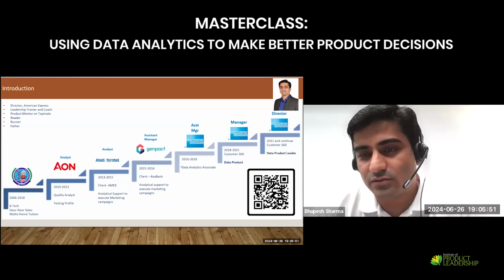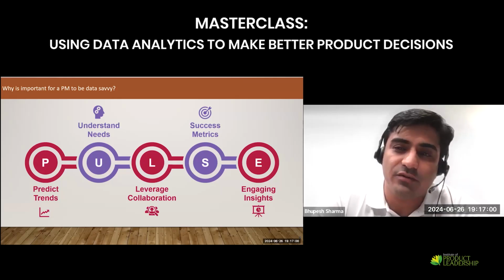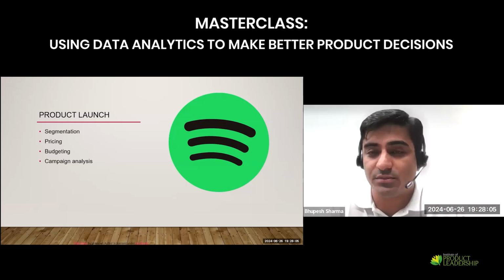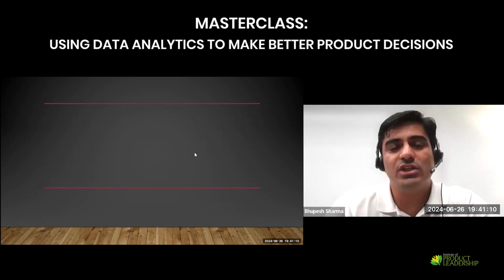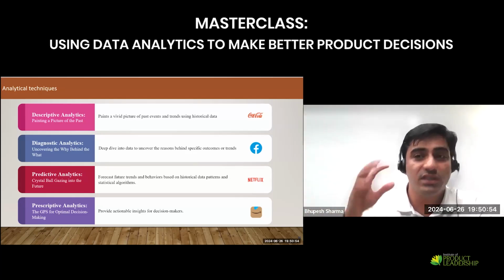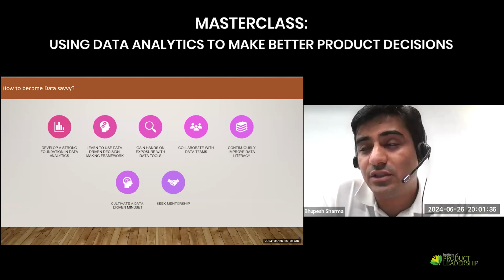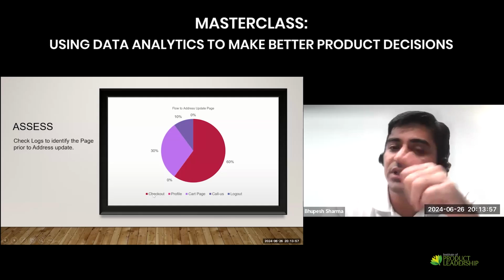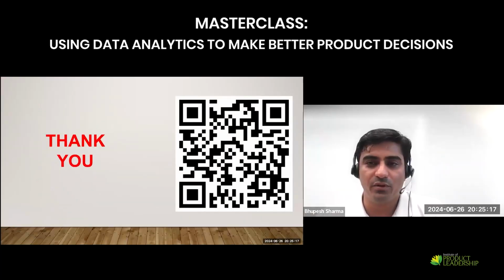Using Data Analytics to Make Better Product Decisions | Bhupesh Sharma, Data Product Leader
In this insightful video, Bhupesh Sharma, a seasoned Data Product Leader, explores the vital role of data analytics in making better product decisions. Tailored for product managers and enthusiasts, this session delves into various aspects of product management, emphasizing data-driven and data-informed decision-making processes.

Learn how to leverage data analytics to transform your product development strategy, from idea generation and market research to planning, design, and launch. Bhupesh Sharma shares valuable insights into the use of metrics, business intelligence, and PM tools to enhance product management practices. Discover key concepts such as descriptive, predictive, and prescriptive analytics, and how they contribute to successful product management.

Gain practical knowledge on addressing customer issues, optimizing features, and prioritizing bug fixes through data-driven approaches. Understand the significance of Net Promoter Score (NPS) and strategies to improve customer satisfaction and engagement.

Perfect for those seeking comprehensive product management training and looking to integrate data analytics into their workflow, this video is a must-watch for anyone aiming to make informed and effective product decisions.